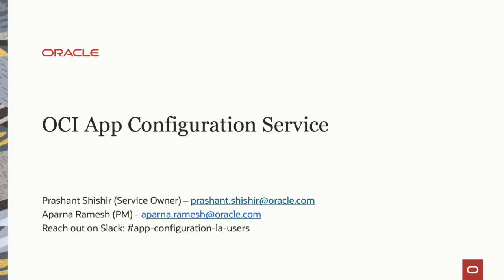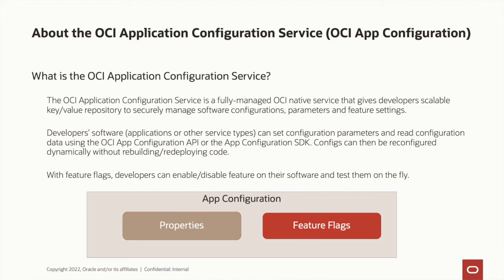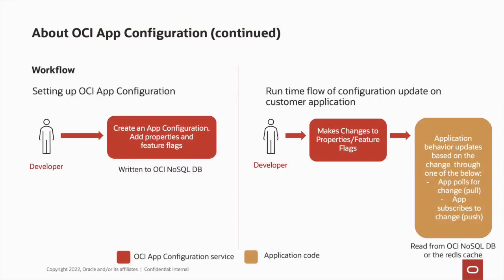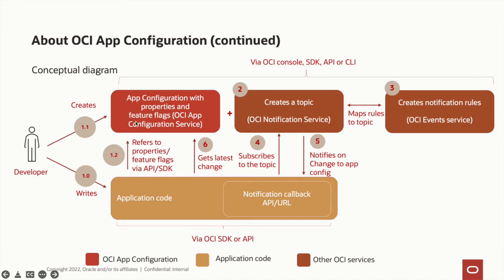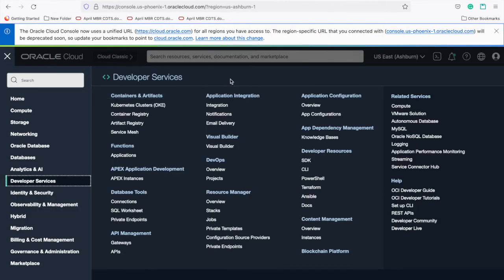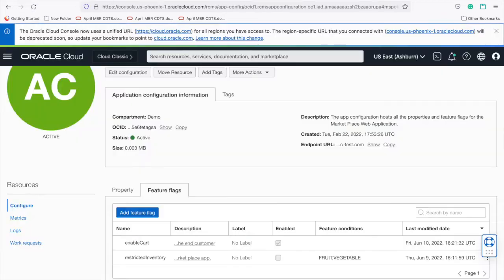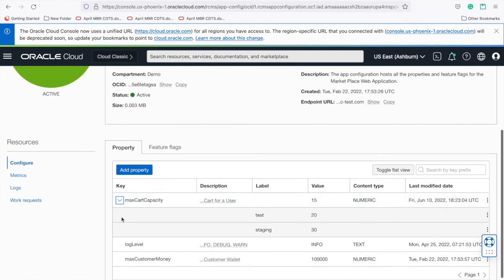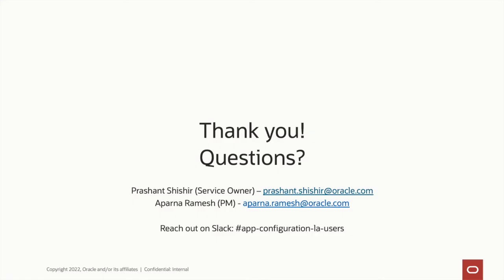OCI Application Configuration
The OCI App Configuration is an exciting new OCI native service in active development that gives developers a scalable key/value repository to securely manage software configurations, parameters, and feature settings. It helps separate configuration from code and is useful for the development of cloud-native, distributed mobile, and web applications. With this service, app configuration can be defined and shared across multiple applications, development environments, or OCI regions. With OCI App Configuration, configurations and feature flags can be dynamically updated to alter application behavior and control state in runtime.